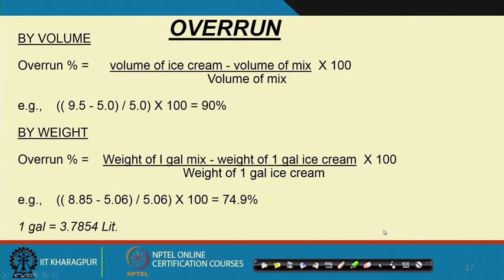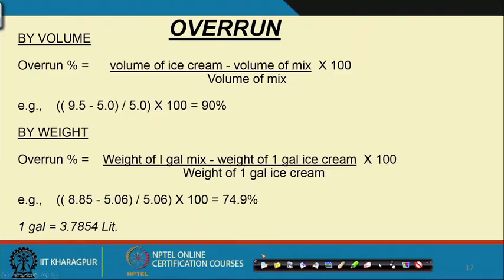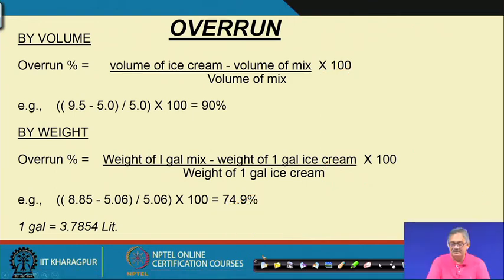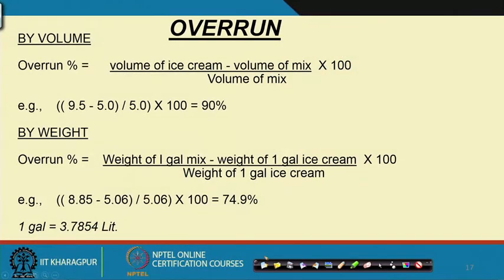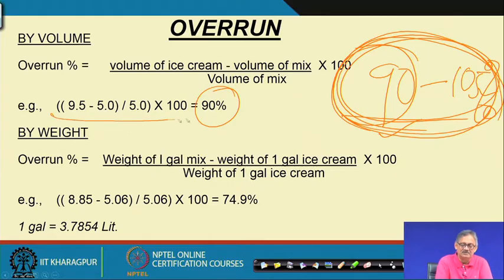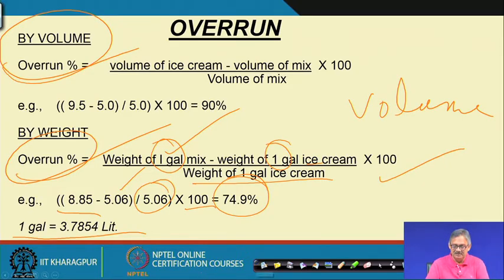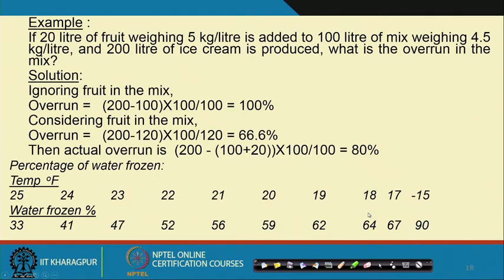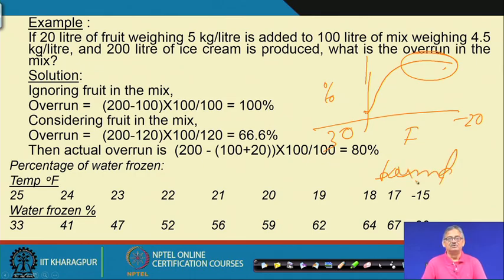Lecture 56 : Over Run and Calculation for Preparing Ice Cream Mix